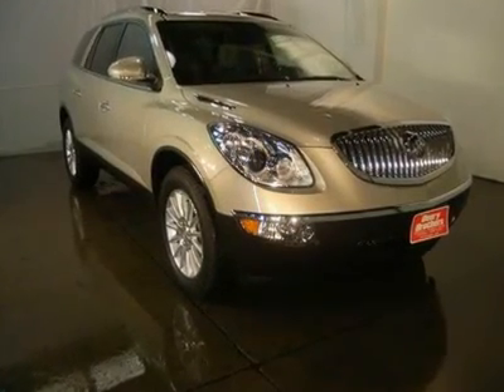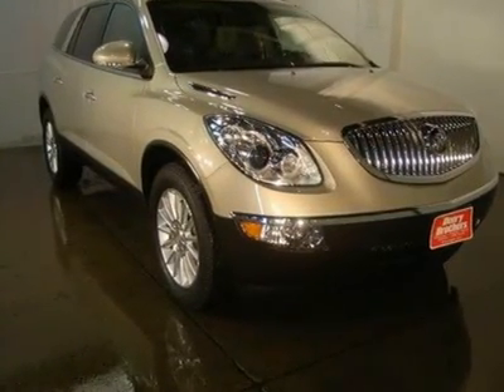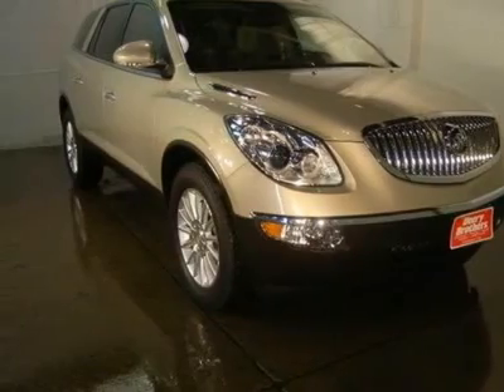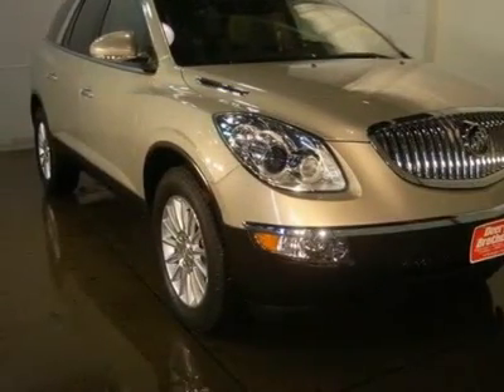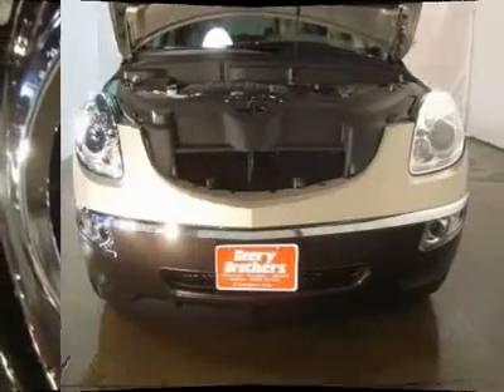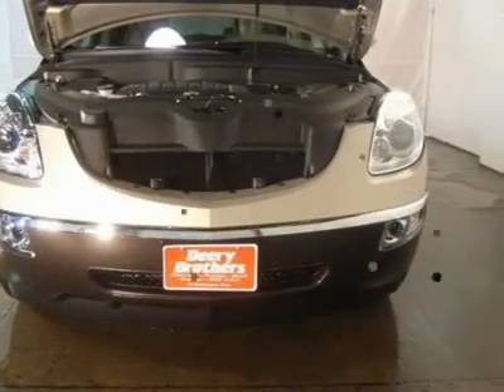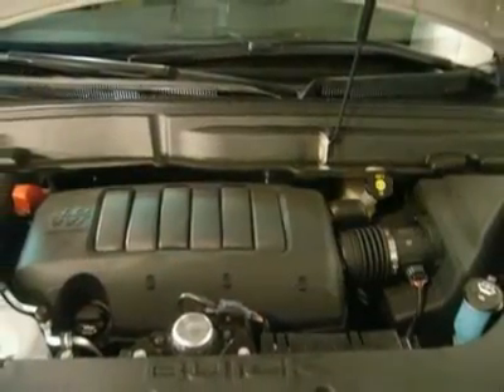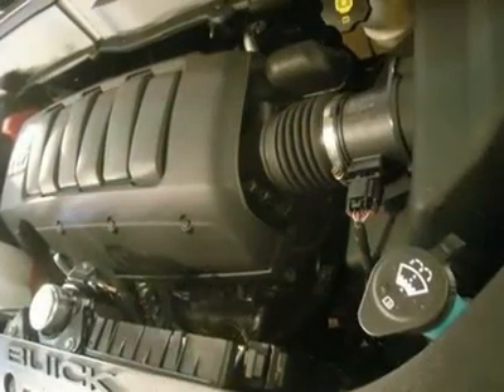2011 Buick Enclave - West Burlington IA 420010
2011 Buick Enclave

Gets Great Gas Mileage: 24 MPG Hwy*** I'm what you call a smooth operator and you'll love every minute with me! I promise to show you off everywhere we go... Awesome!!! Safety Features Include: ABS, Xenon headlights, Passenger Airbag, Curtain airbags, Front fog/driving lights...Oh, and did you notice that it's generously equipped with: Leather seats, Power locks, Power windows, Heated seats, Auto...